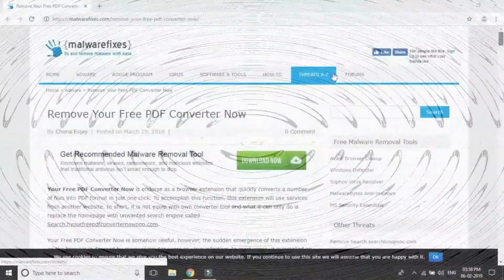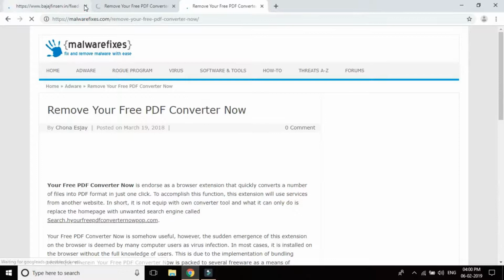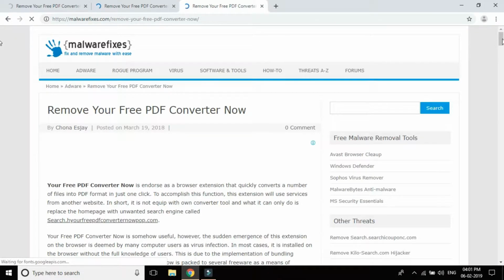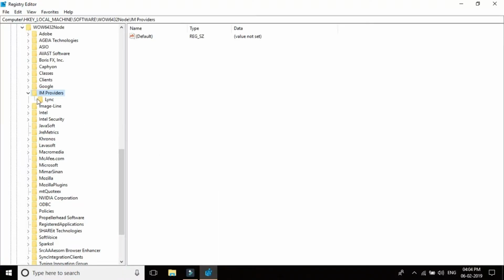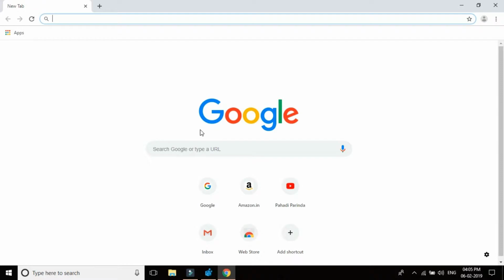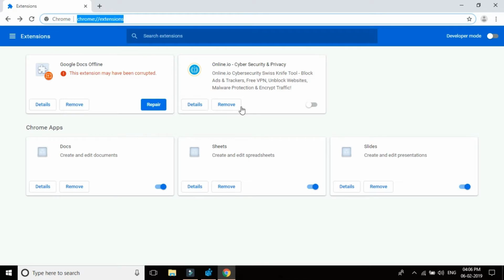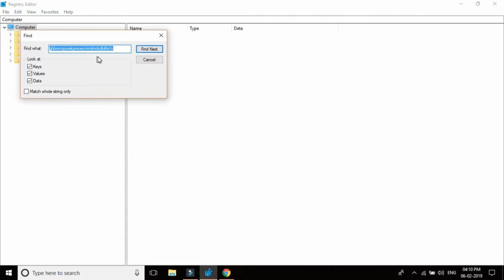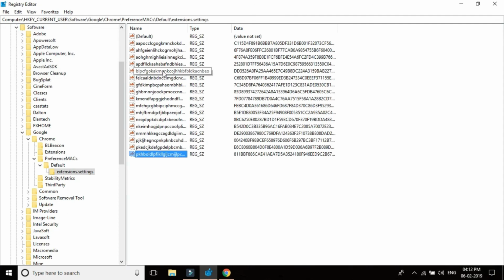How to remove Your Free PDF Converter Browser Extension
CouplePedia To remove the Your Free PDF Converter extension, viruses, malware, adware, from your browser and computer.

This tutorial is to remove the extension if you have already tried below steps:

1.  Uninstall recently installed adware
2.  Remove Your Free PDF Converter Now new tab (extension) from Google Chrome

It's Optional to perform below steps:

3.  Go to Your Free PDF Converter Now removal tool
PLEASE TAKE A REGISTRY BACKUP